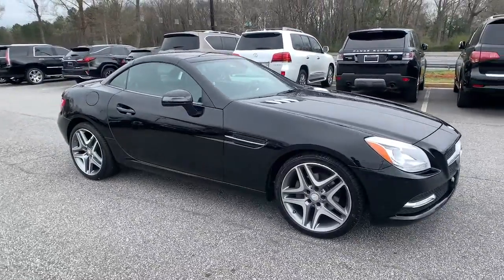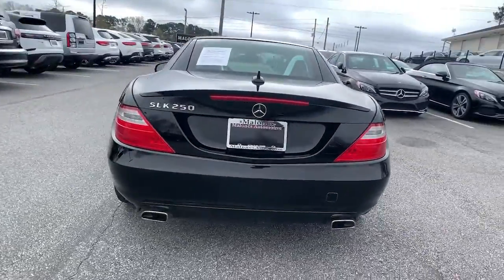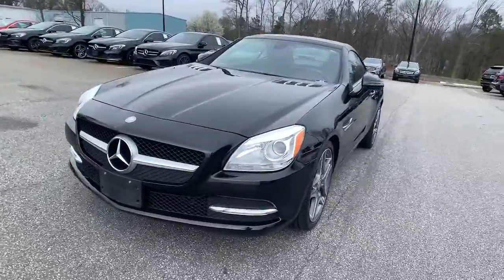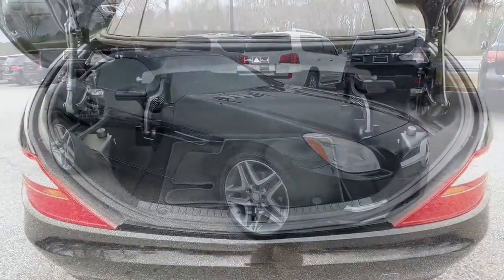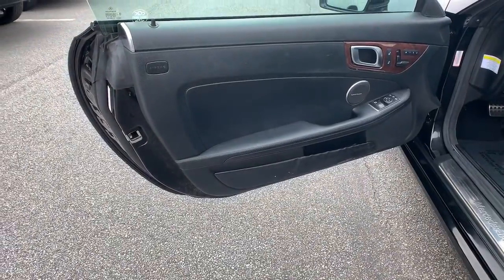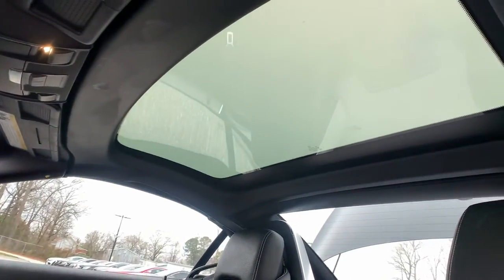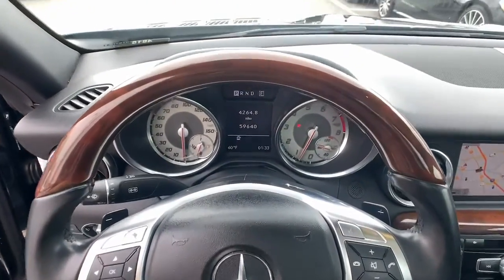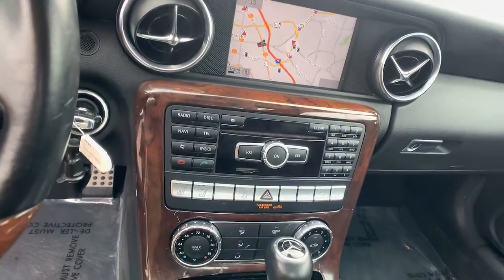2013 Mercedes-Benz SLK Marietta, Powers Park, Fair Oaks, East Cobb, Sandy Plains 4815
Black Used 2013 Mercedes-Benz SLK available in Marietta GA at Malones Automotive. Servicing the Marietta, Powers Park, Fair Oaks, East Cobb, Sandy Plains, GA area.
2013 Mercedes-Benz SLK SLK 250 - Stock#: 4815 - VIN#: WDDPK4HA5DF050530

Malones Automotive
1827 Lower Roswell Rd

MSRP $53,315... Includes $11,000 in Options!!..